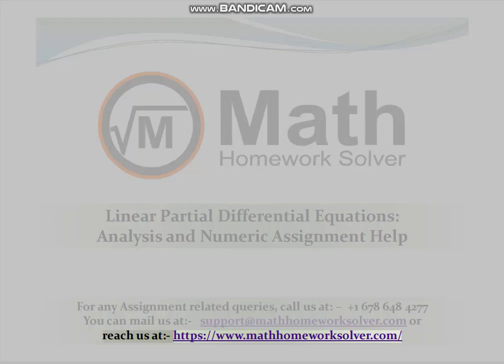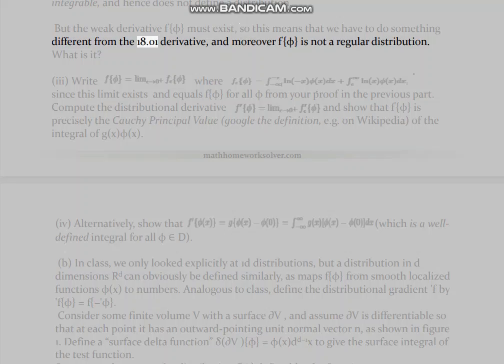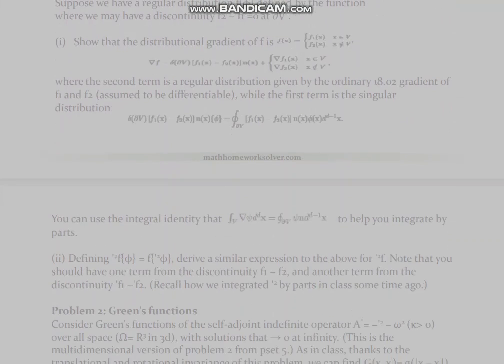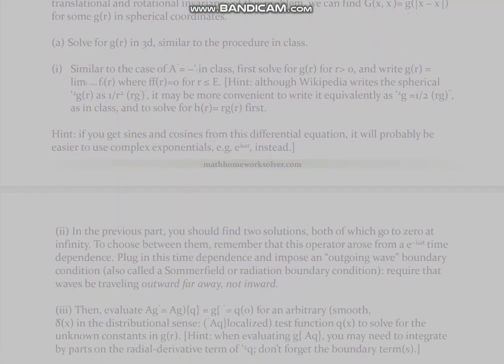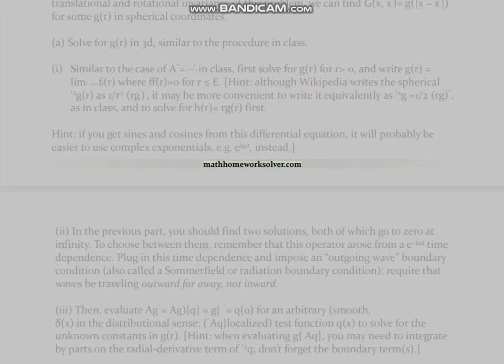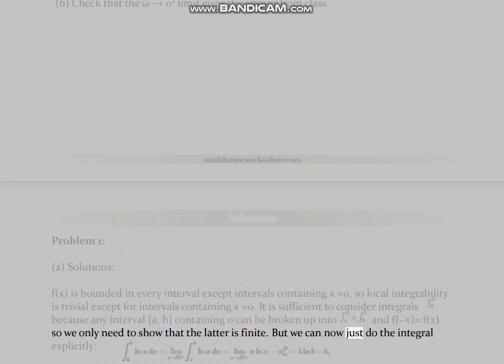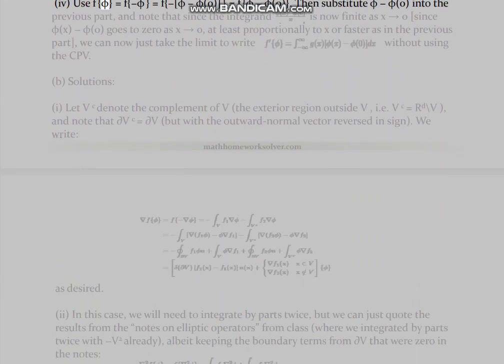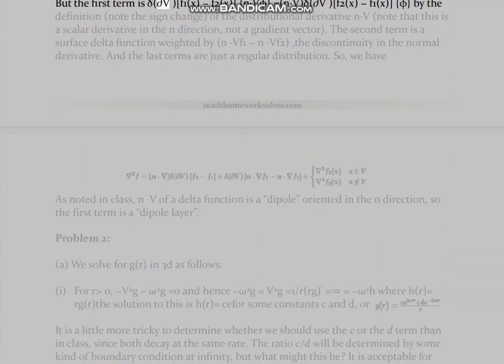Differential Equations Assignment help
I am Britney. I am a Differential Equations Assignment Solver at mathhomeworksolver.com. I hold a Master's in Mathematics, from London, UK. I have been helping students with their assignments for the past 10 years. I solved assignments related to Differential Equations Assignment.